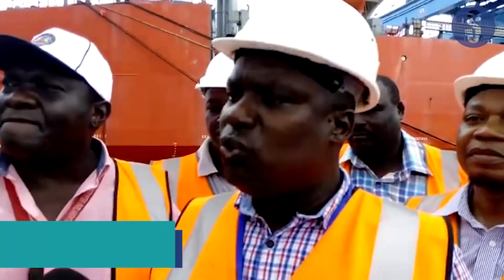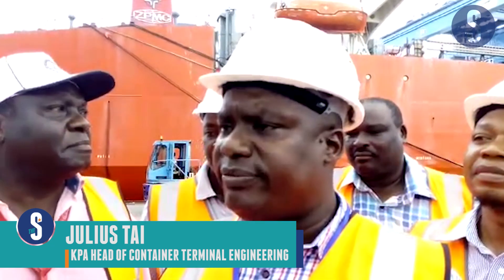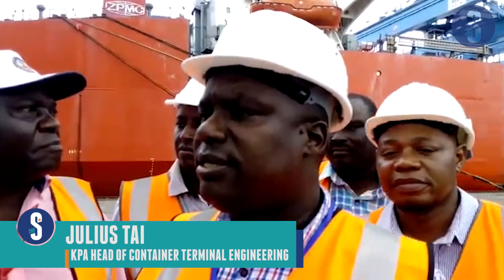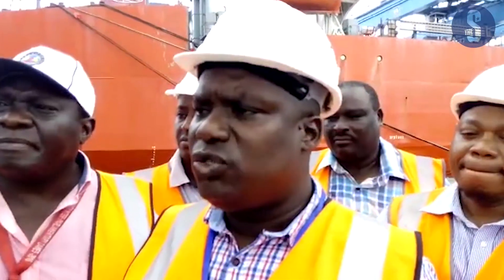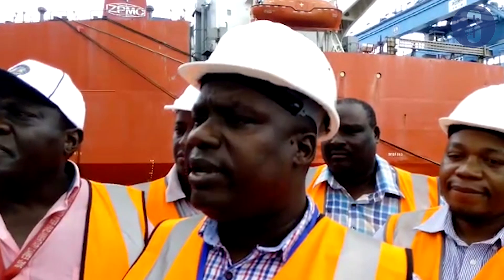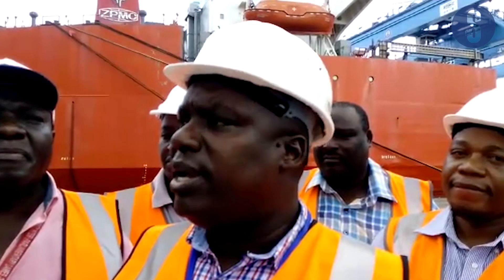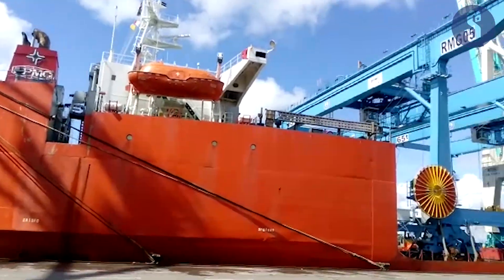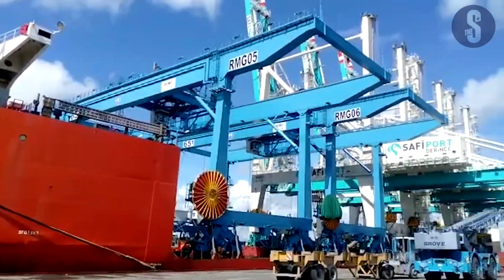KPA receives Sh2 billion rail mounted gantry cranes for SGR cargo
Kenya Ports Authority on Saturday received two Rail Mounted Gantry meant for the handling of cargo of the Standard Gauge Railways. Full story